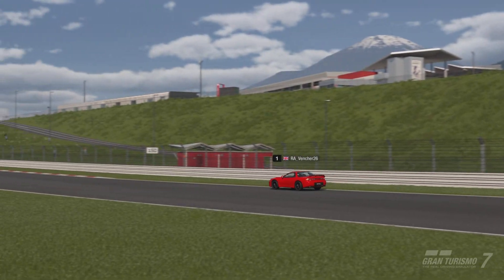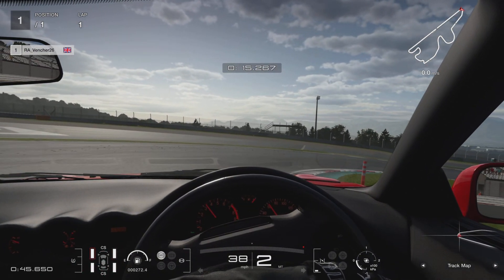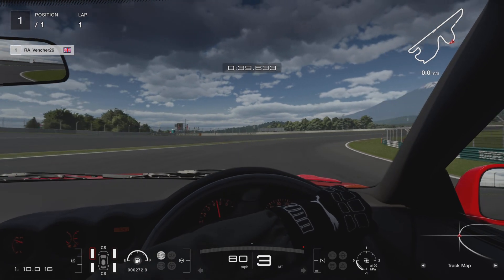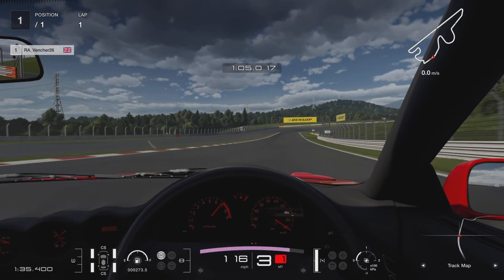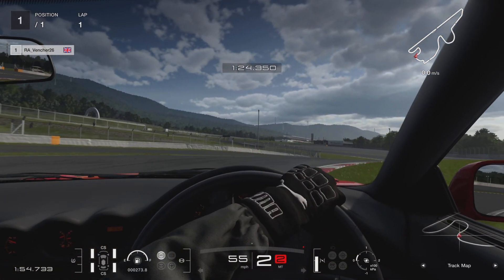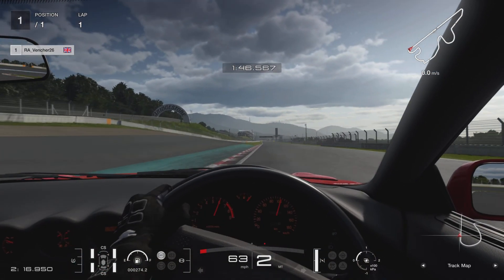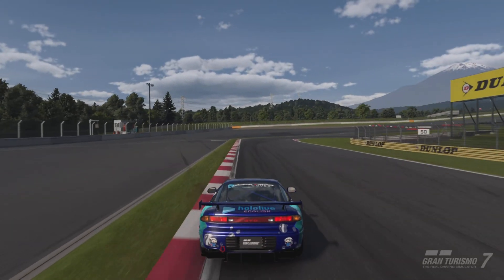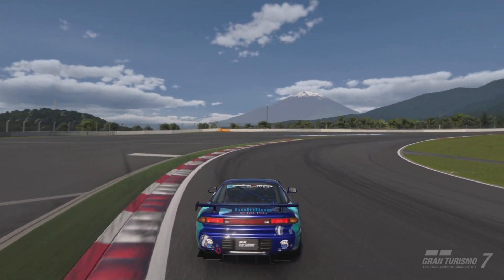Gran Turismo 7. Daily Race A - Lap Guide - Fuji Speedway - Mitsubishi GTO - 2.03.923.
How to get a sub 2.04
Daily race A
Lap Guide
A time of 2.03.923 was achieved
Mitsubishi GTO
Gran Turismo 7
GT7
Plus here is why PD have reset the leaderboard